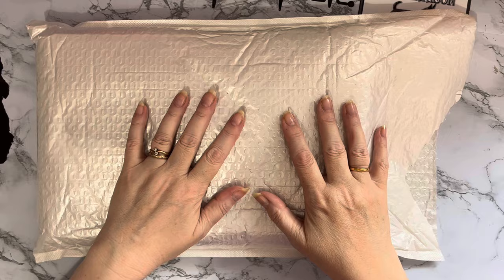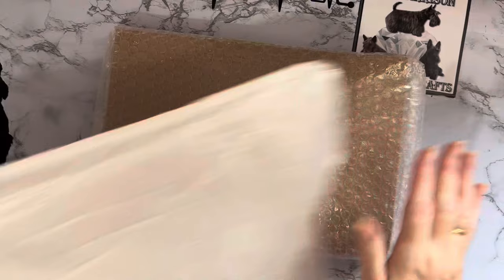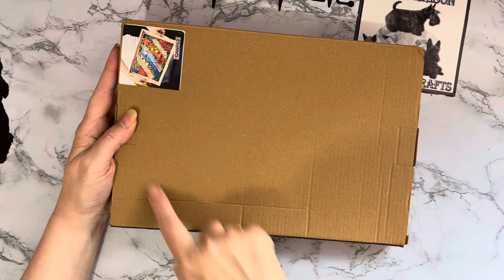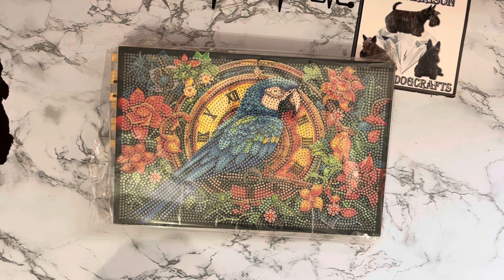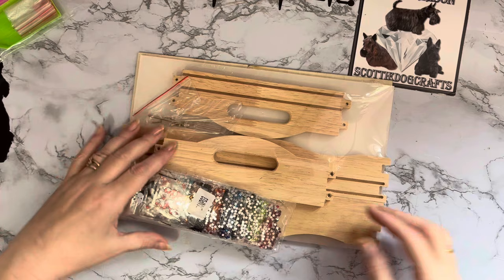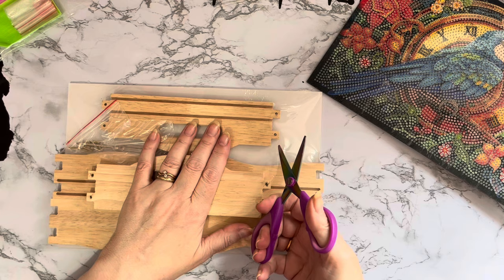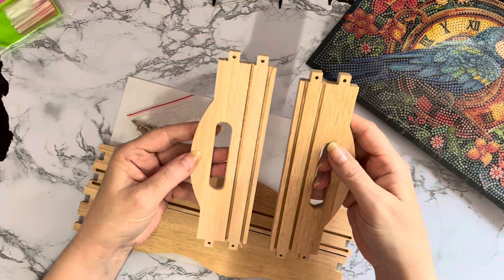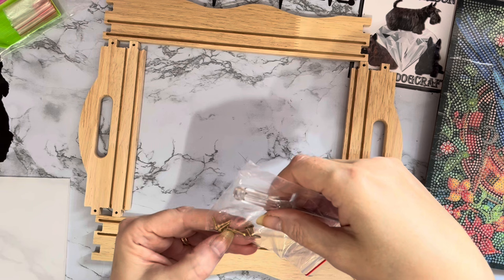Diamond Painting | UNBOXING | Diamond Painting Tray | NEW | Worth the Money ???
Unboxing Video

Hi, thanks for stopping by. Today’s video is an overview of some of Diamond Painting related products from Ali Express

New Diamond Painting Dining Plate Wooden Plate Diamond Embroidery Handmade Home Furnishings Dining Table Decoration Gift Box Set